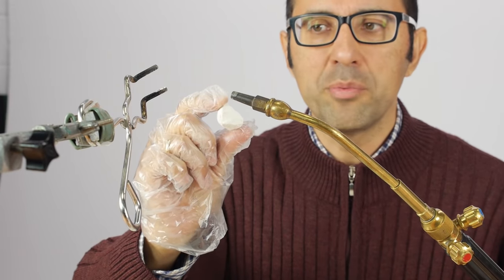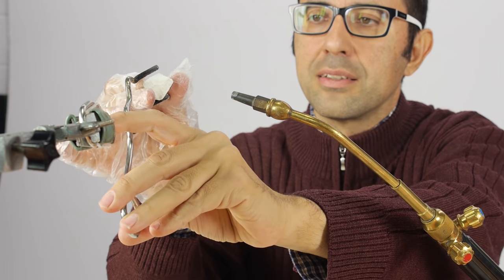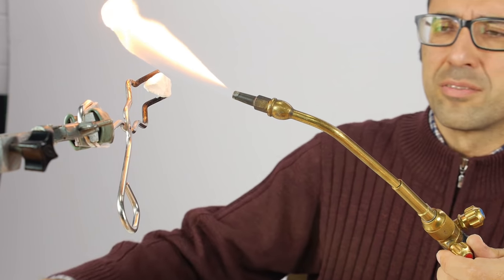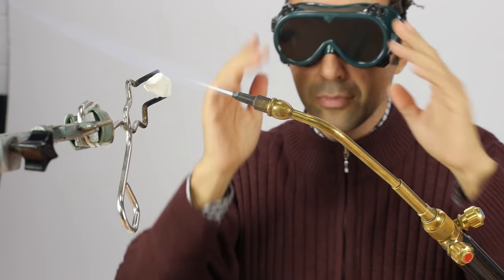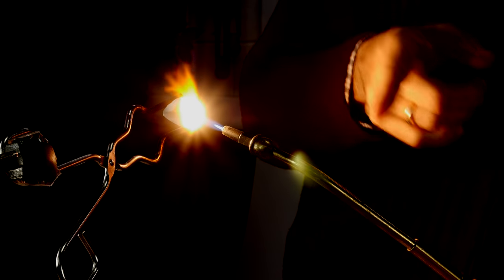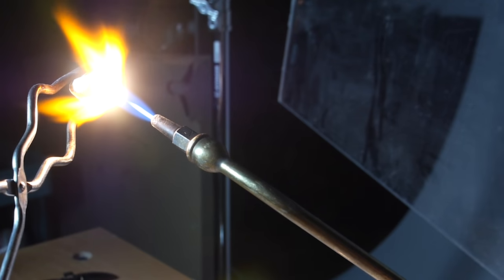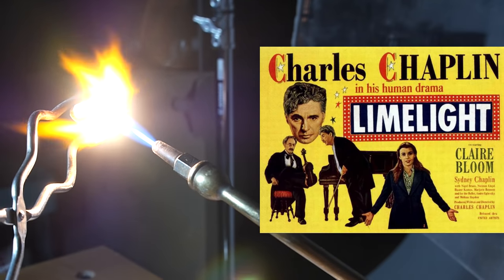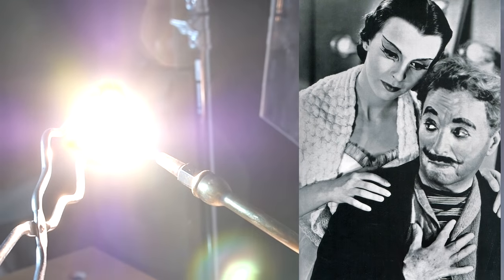Limelight: Quicklime Light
The limelight is a kind of lighting used at the end of the 19th century in theaters and music halls.

It is produced when heating with a high temperature torch a piece of quick lime. The light is emitted by a combination of the phenomenons of incandescence and candoluminescence.